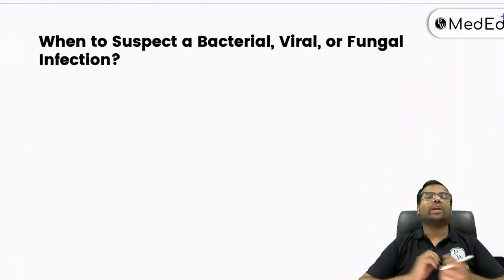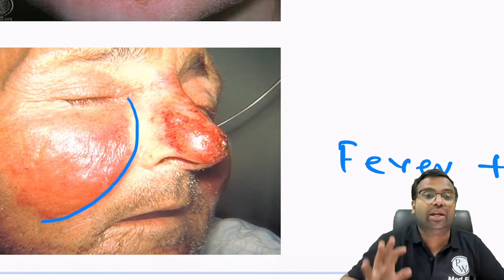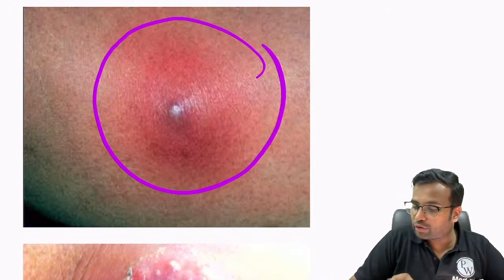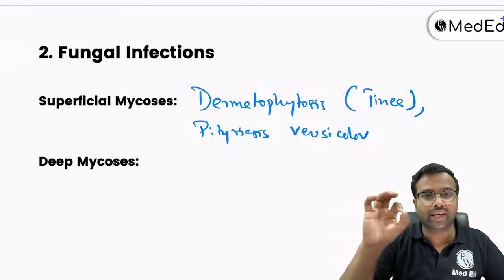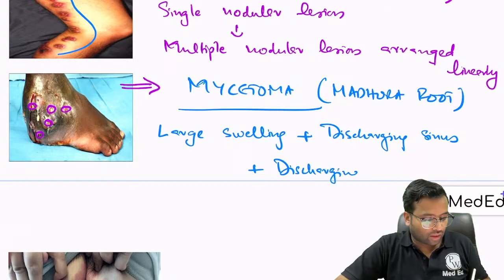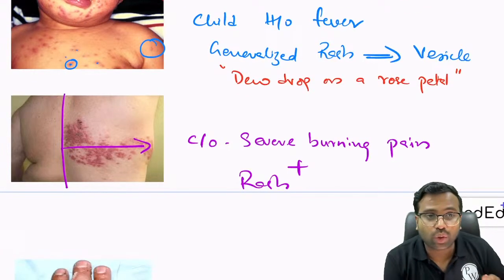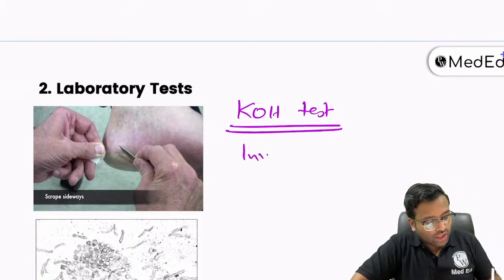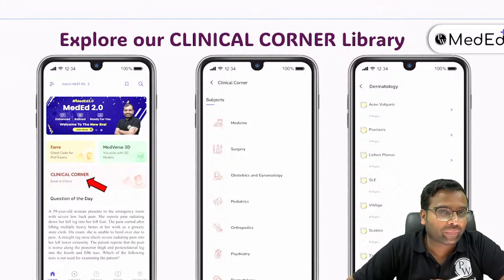Skin in Infectious Disease | Dermatology | Dr. Jazeer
Understanding Skin Infections in Dermatology!

In this lecture, Dr. Jazeer explains the role of skin in infectious diseases, covering common skin infections, their causes, diagnosis, and treatment options. This session is essential for MBBS students, NEET PG & INICET aspirants, dermatology residents, and medical professionals preparing for exams and clinical practice.

✅ Types of Skin Infections – Bacterial, Viral, Fungal, and Parasitic
✅ Chickenpox & Herpes Zoster – Symptoms, Diagnosis & Treatment
✅ Fungal Skin Infections – Common Types & Management
✅ Skin Biopsy in Infectious Diseases – How It Helps in Diagnosis